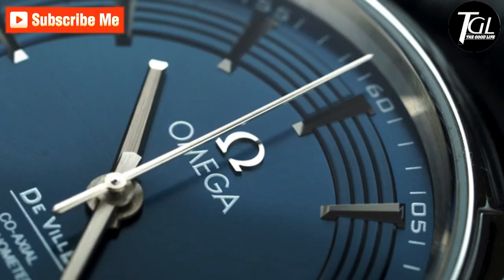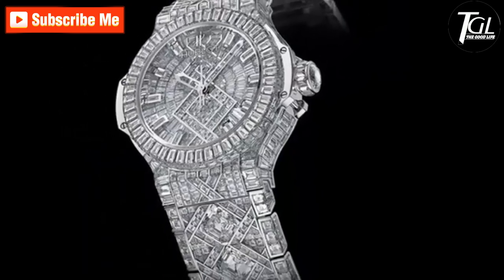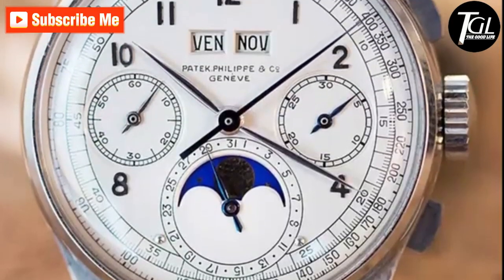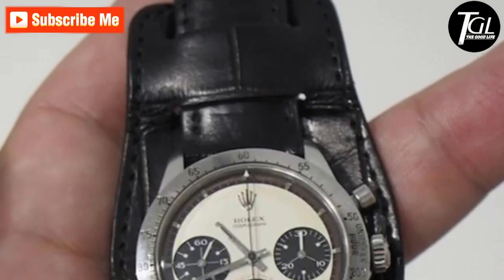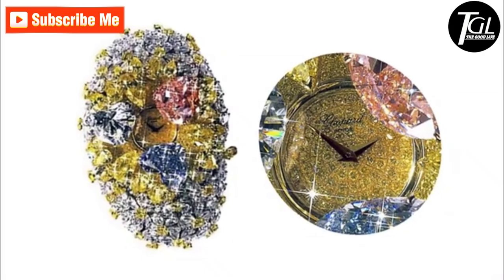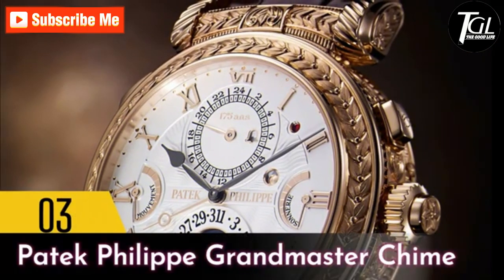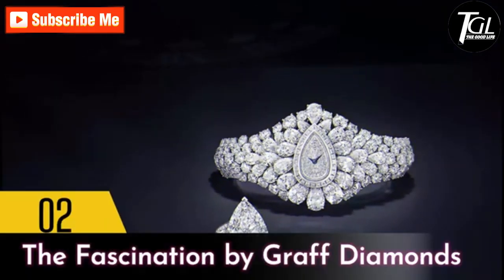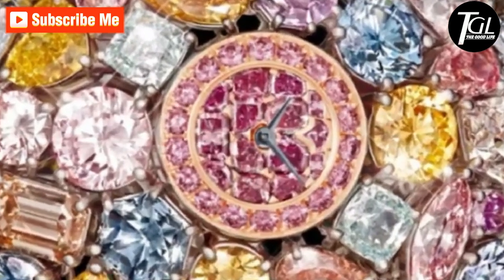TOP 10 Most Expensive Wrist Watches In The World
The world of luxury watches boasts some extraordinary timepieces with breathtaking craftsmanship and opulent designs, commanding astronomical price tags. Among the most expensive wristwatches globally, standout examples include iconic brands such as Patek Philippe, Audemars Piguet, and Richard Mille. These horological masterpieces often feature rare and precious materials like diamonds, platinum, and gold, paired with intricate complications that showcase the pinnacle of watchmaking artistry. Notable models like the Patek Philippe Grandmaster Chime and the Audemars Piguet Royal Oak Concept "Black Panther" are renowned for their exclusivity and extraordinary craftsmanship, making them coveted symbols of status and refinement in the world of haute horlogerie. As symbols of ultimate luxury, these watches not only serve as precise timekeeping instruments but also as wearable works of art for those who appreciate the fusion of exceptional engineering and opulent aesthetics.